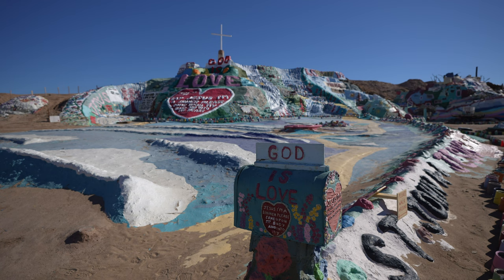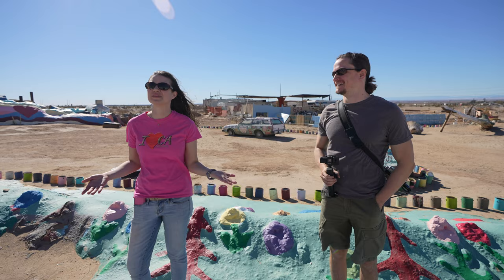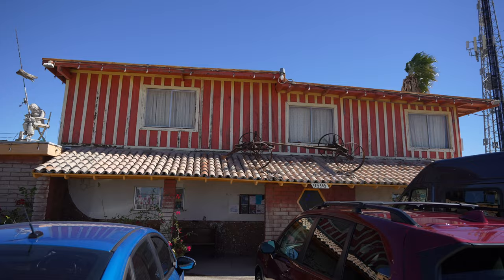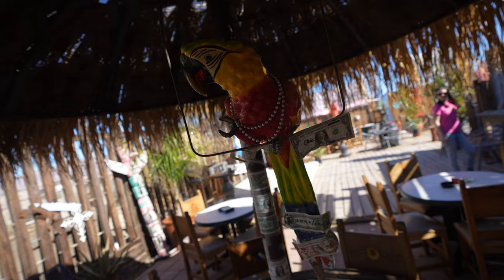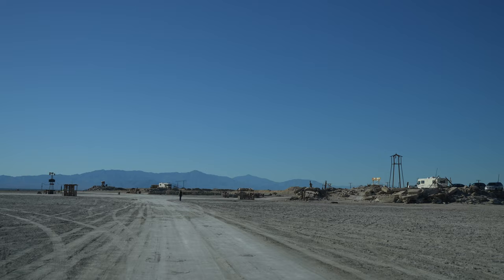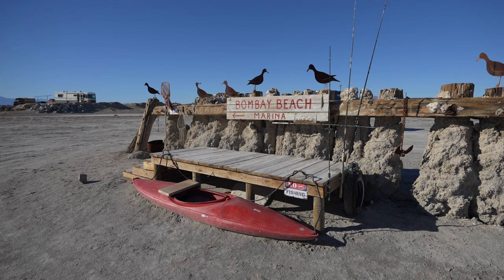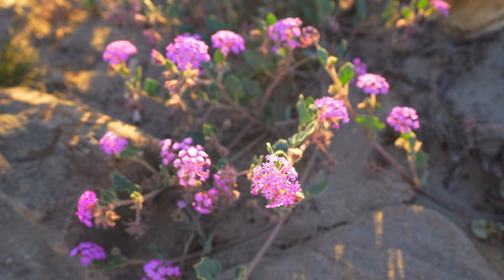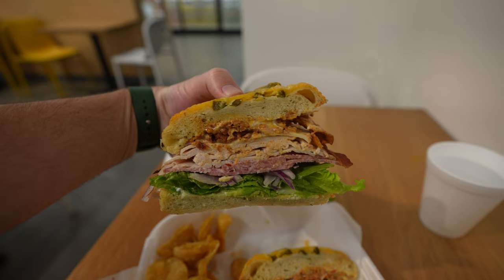Salton Sea Road Trip: Salvation Mountain, Bombay Beach Art & More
The Salton Sea is a interesting part of the state that is home to California's largest lake. The lake is not something you can really explore, but the surrounding are has tons of fun places to see like Salvation Mountain and all of the art installations at Bombay Beach. I spent the day exploring the Salton Sea with my friends in Oddity Odysseys and here is the full video.